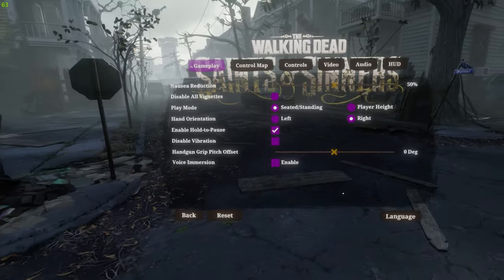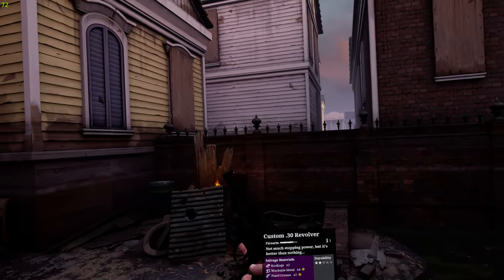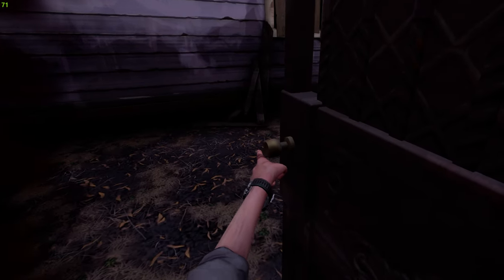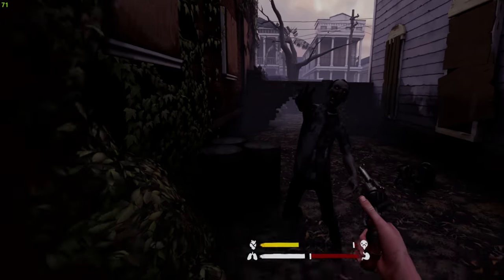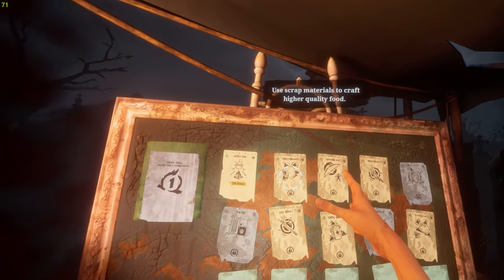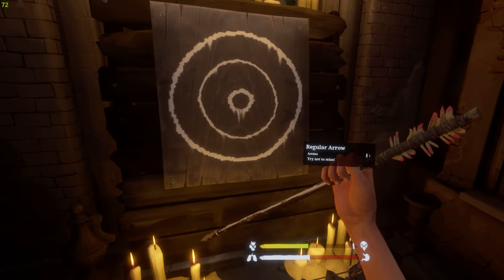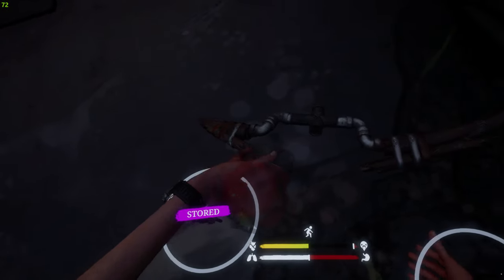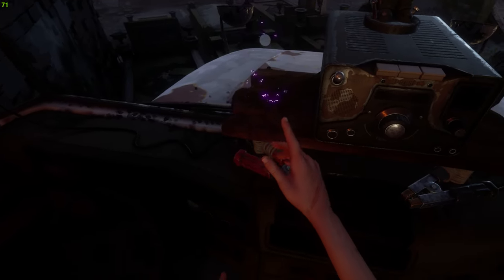4K 👀 Oculus Quest 2 Air Link Performance Gameplay | The Walking Dead Saints and Sinners | Steam VR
Game captured via obs.
Oculus quest 2 gameplay via the Oculus air link with steam VR.
I am playing the Steam VR Version not the oculus Quest version from the Oculus Store.

►DRINK WATER

=== SOCIALS ===

=== CREATOR CODE ===

► Tv.justjoe_yt

===  WISHLIST ===

=== PC SPECS ===

=== CHANNEL MEMBERSHIP ===